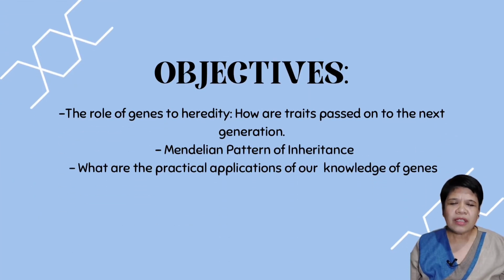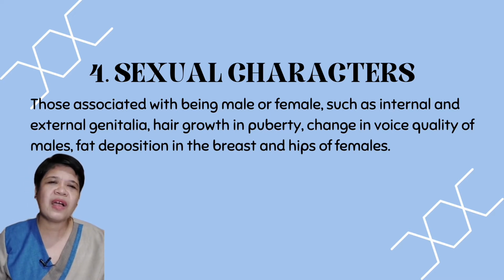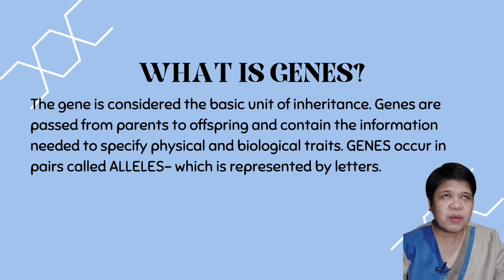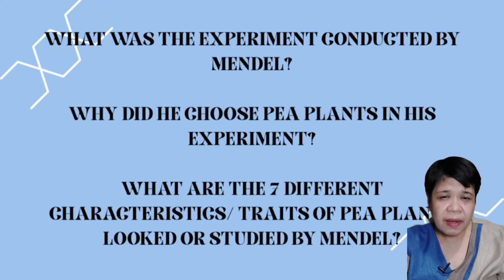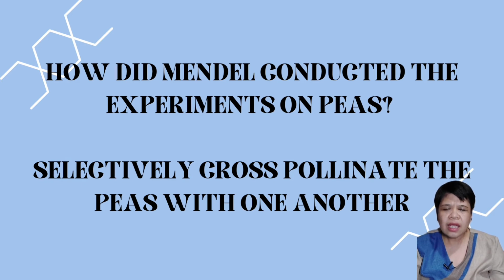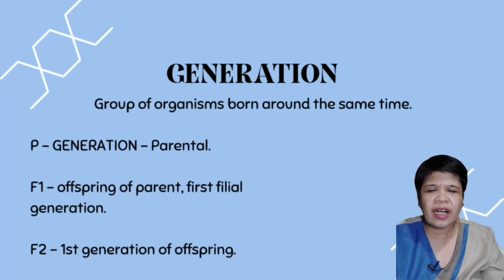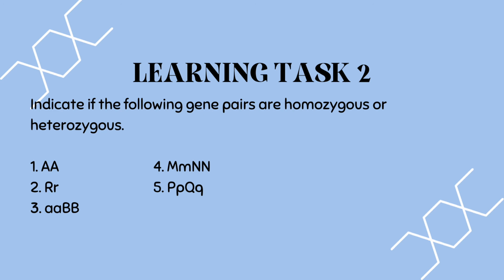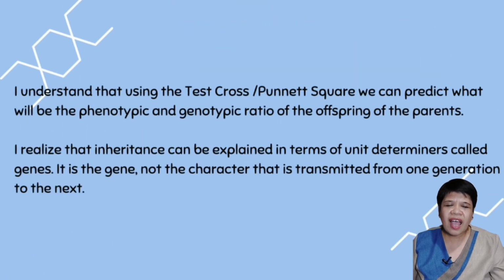Mendelian Genetics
By Mrs. Maria Vianney Elicita A. Basan